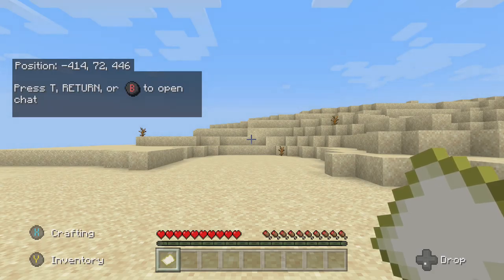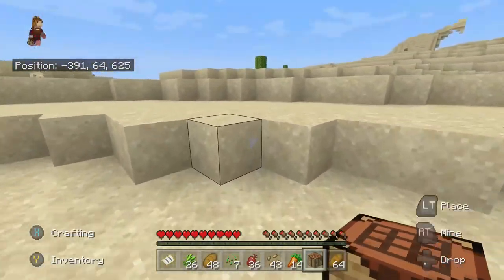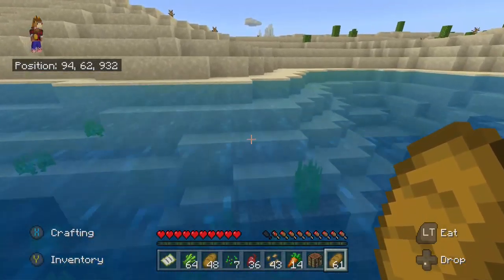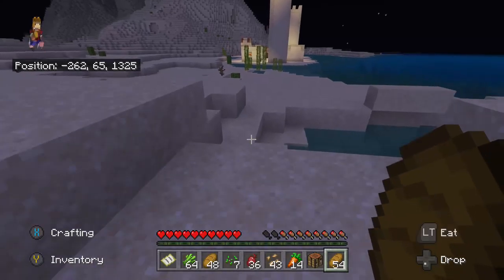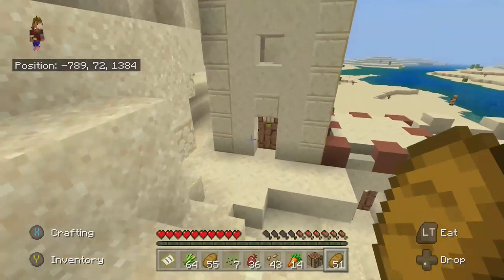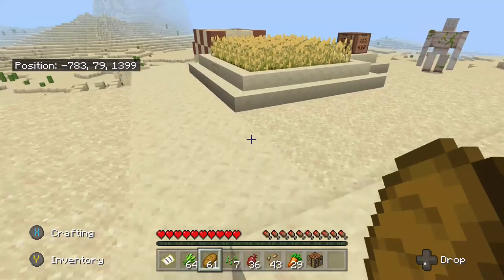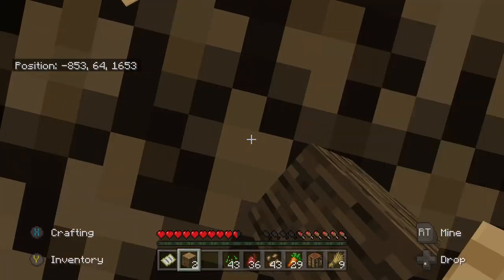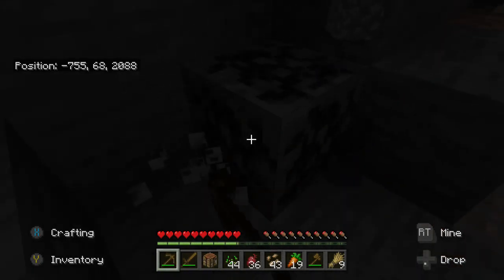Lets play MInecraft ep 1 some many villages